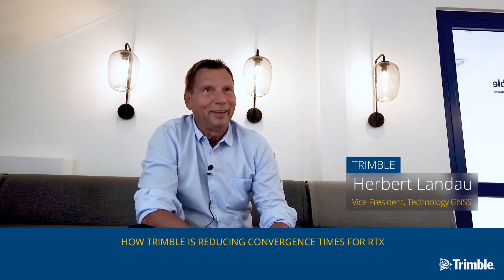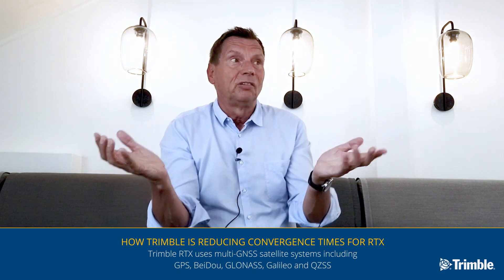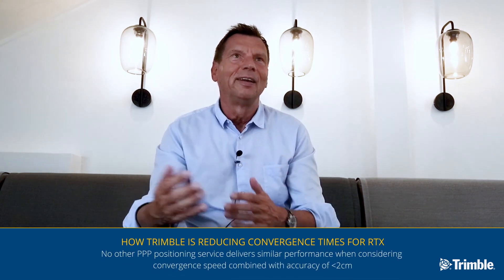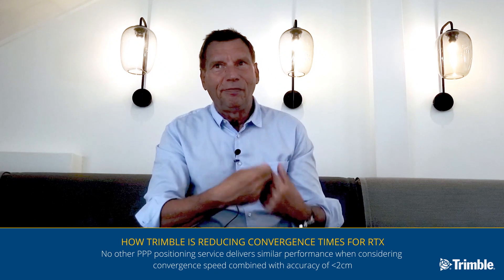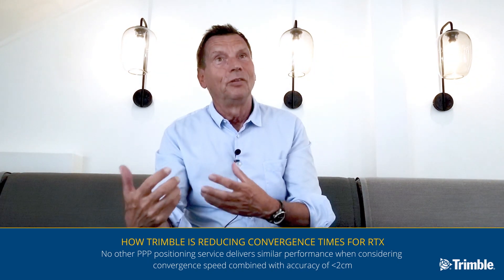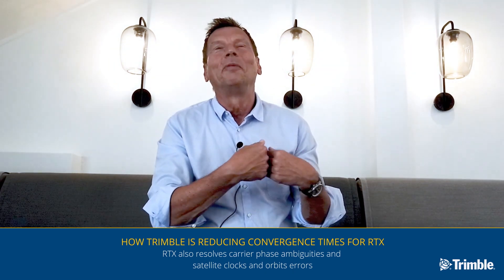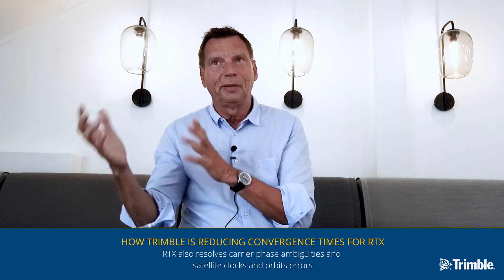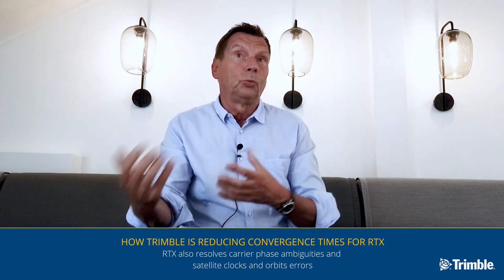Explaining the Reduction of Trimble CenterPoint RTX Fast Convergence Time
Trimble's CenterPoint RTX Fast now converges in less time than ever, meaning you no longer have to wait to get a highly accurate position from a satellite (that's right - no base or cell coverage required). This video featuring Vice President of GNSS Technology Herbert Landau, explains how Trimble engineers reduced convergence and initialization time to mere minutes.